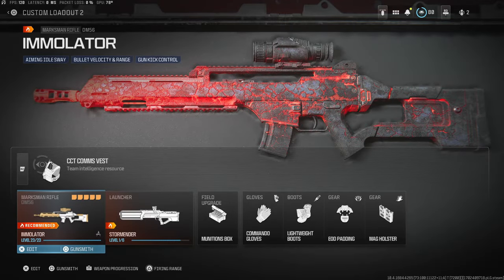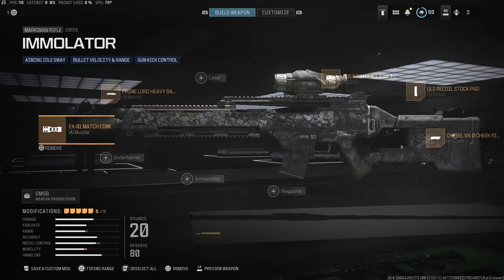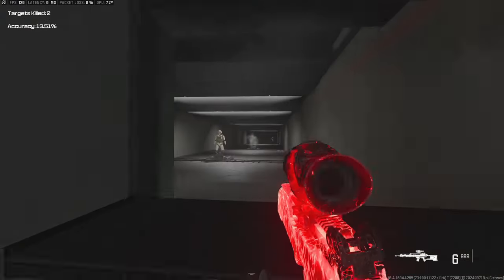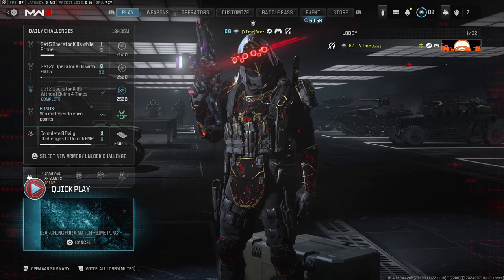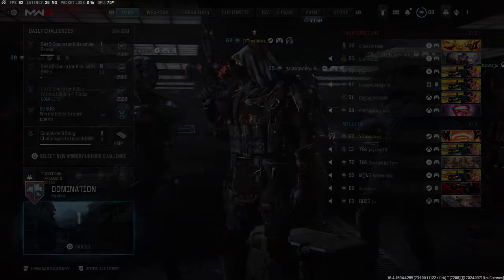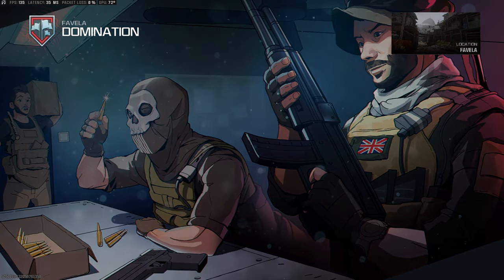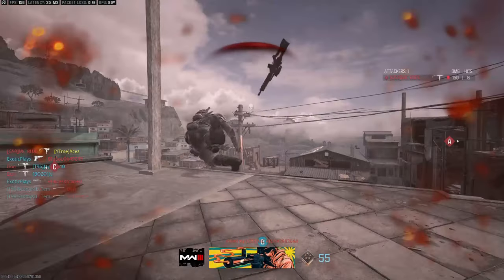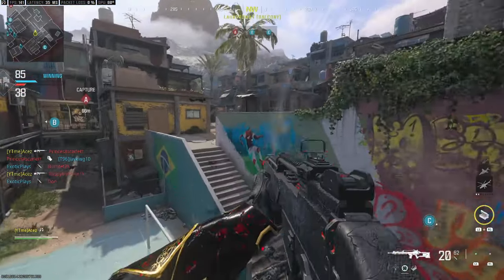Modern Warfare 3 - The BEST Blueprint From The Battlepass? DM56 Immolator Blueprint Review! (MW3)